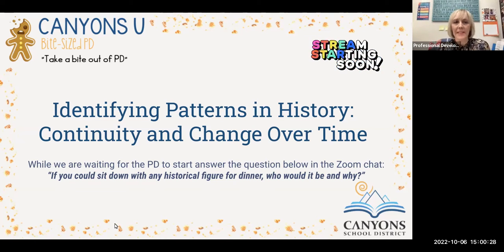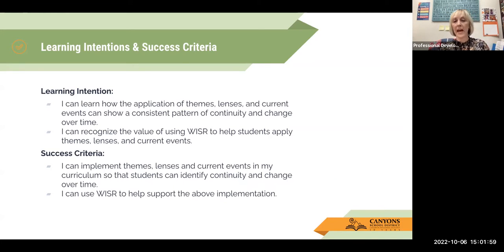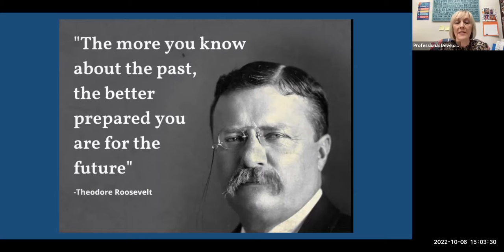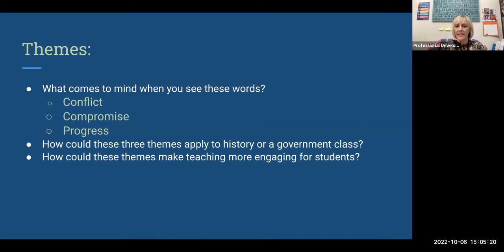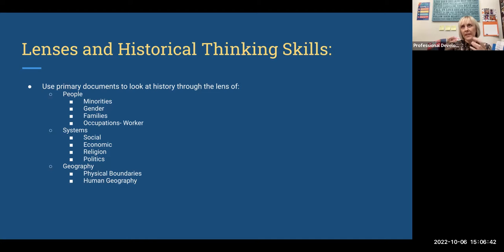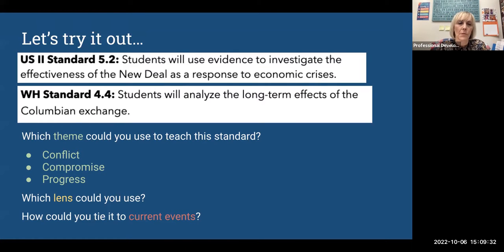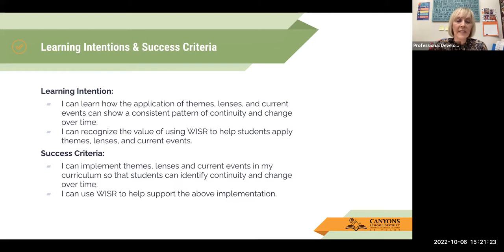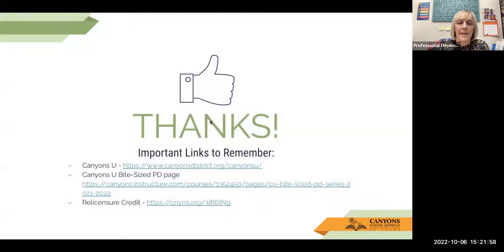Bite-Sized PD: Identifying Patterns in History: Continuity and Change Over Time